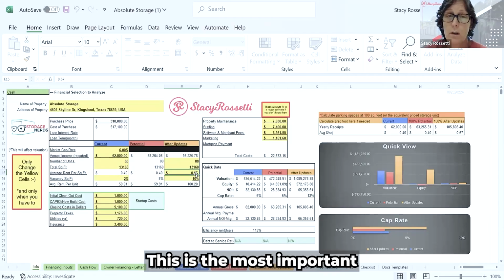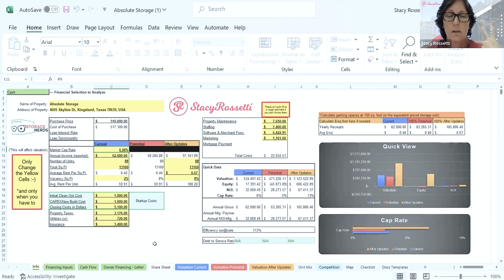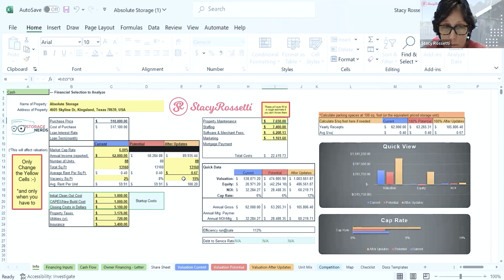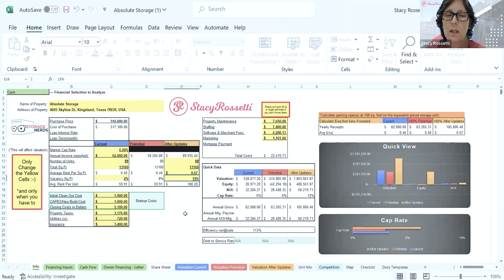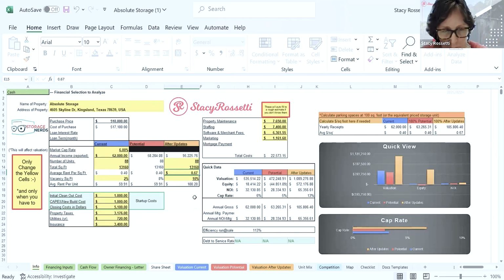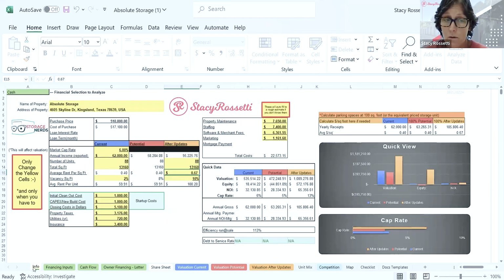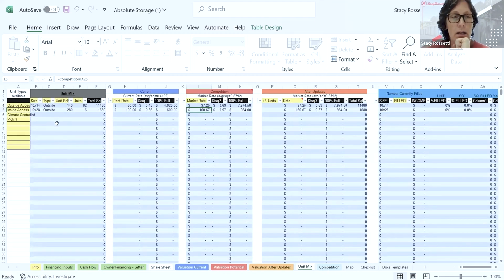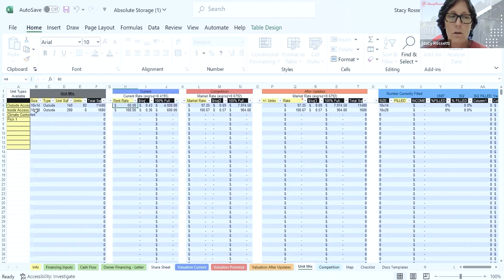How We Value a Self Storage Facility in Minutes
How do you determine what a self storage facility is really worth?
In this video, we walk through our Deal Analyzer and show you the key numbers we use to value a storage facility, compare market rents, identify upside opportunities, and calculate a fair offer price.

You'll learn how we evaluate occupancy, square footage, rental rates, and competition before deciding whether a deal is worth pursuing.

00:00 The Most Important Number in Self Storage
00:16 The 4 Numbers You Need to Analyze Any Deal
00:33 Current vs Potential vs Opportunity Value
01:15 How We Adjust Vacancy Assumptions
01:37 Finding Hidden Upside in a Facility
02:17 How Many Units Fit on One Acre?
03:00 What Information to Get From the Owner
03:26 Understanding Price Per Square Foot
03:49 Comparing Your Facility to the Competition
04:15 Why Unit Mix Matters
05:05 Final Thoughts